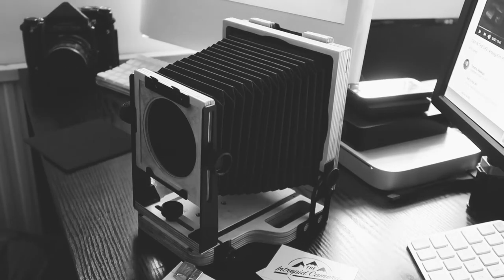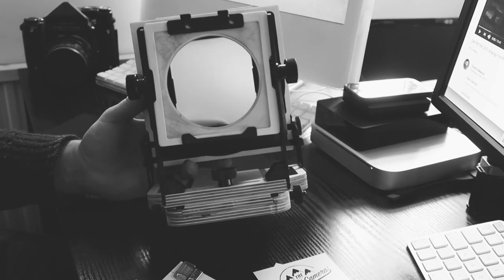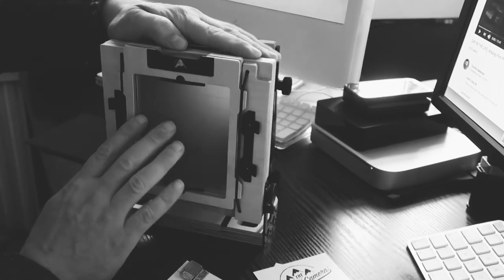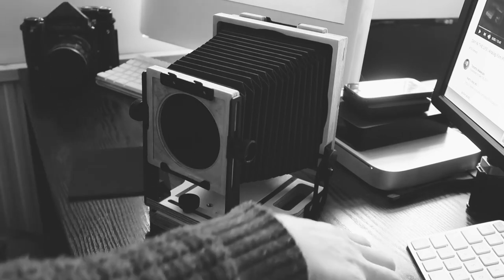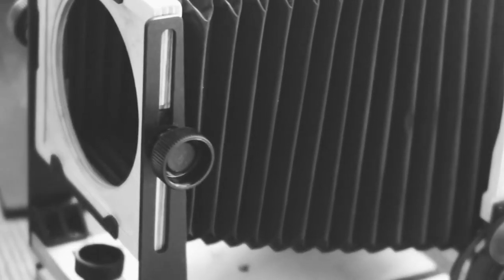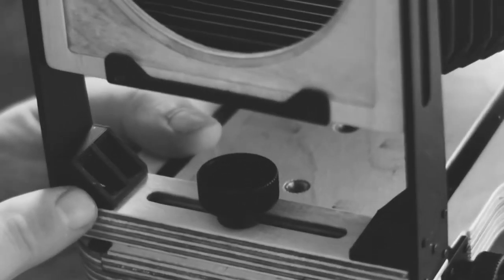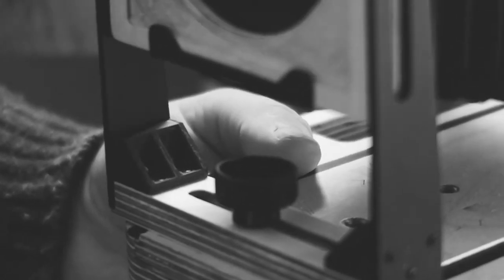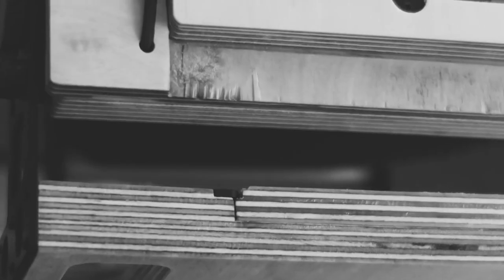Intrepid 4x5 Camera - My Journey into Large Format Film Photography Part 1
A Poor Start

So some 6 weeks ago should have seen the start of my 4x5 journey when I placed my order for an Intrepid 4x5 field camera. Due to circumstances beyond my control I have had to wait 8 weeks and 5 days to actually get the camera in my hand.

Only now I still can not use it as they didn't ship it with the lens board, so yet another weekend and I can not go out and start learning to shoot 4x5.

To say right now I am annoyed is an understatement.

BUT...

Finally (well soon... maybe) I can start my new journey into another strange format I know nothing about. Here you will see me start from day 1. I know I have a LOT to learn and hopefully I can get some tips and advice from fellow film shooter, but good and bad I will be documenting it for my learning.

Follow along if you want a laugh as I pretty much guarantee that I will mess up with something.

In Part 2 I will go through setup and figuring things out at home or in the studio but for I go out into the wild.